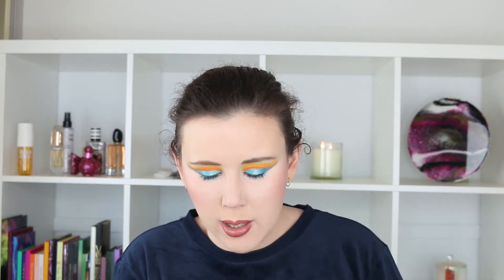Mini Marathon Makeup Challenge 2020 | June Update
In this video I share with you my mini marathon makeup challenge 2020 June Update. So if you want to see how I am going my my products and what progress I'm making then check out this video.